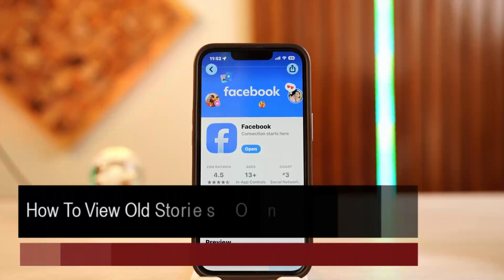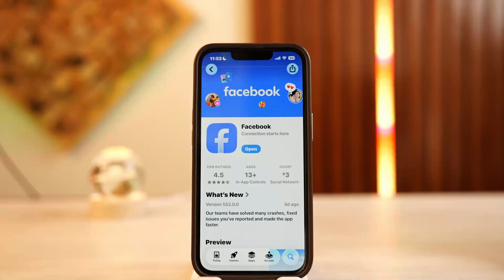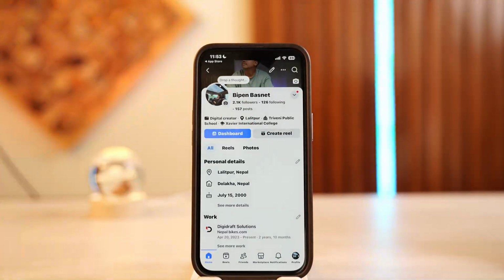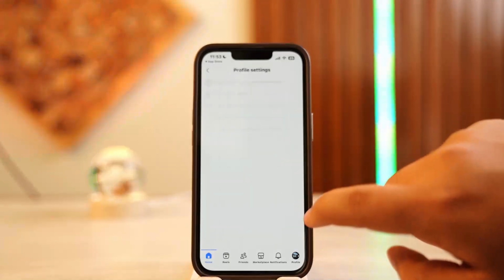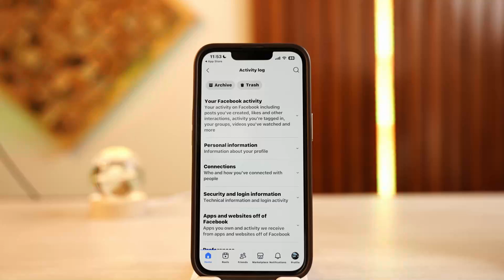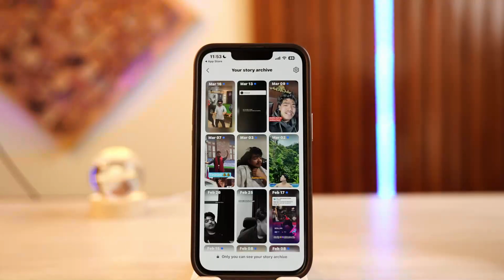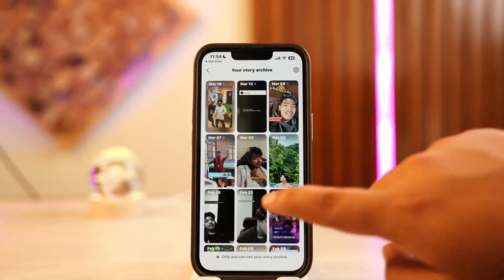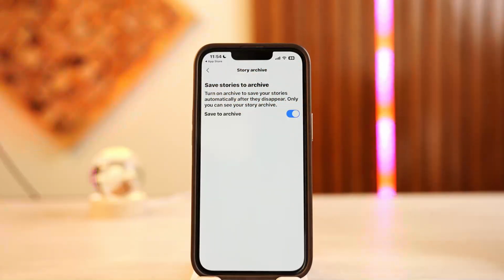How To View Old Stories On Facebook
In this video, I'll show you **how to view your old stories on Facebook** - via Activity Log and Story Archive.

0:00 - Accessing Activity Log from profile menu
0:30 - Viewing stories archive and enabling auto-saving